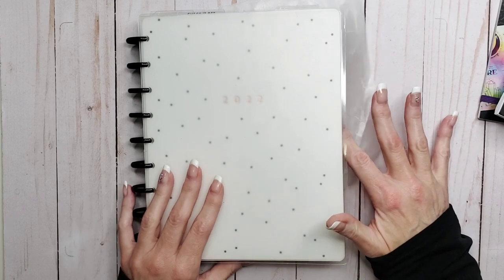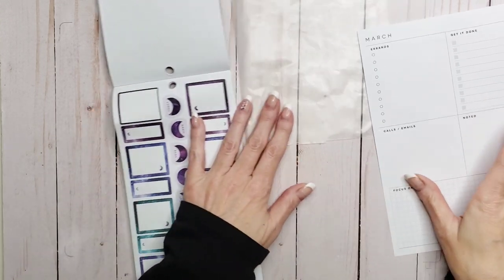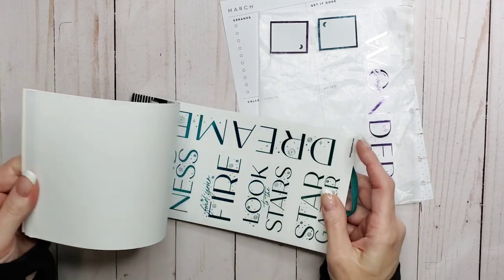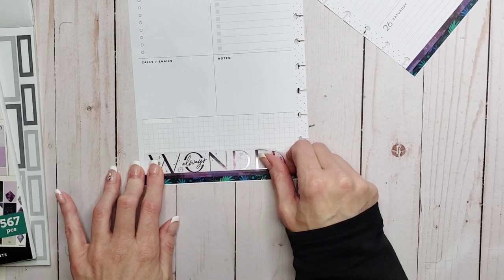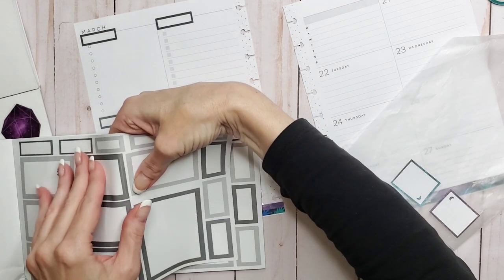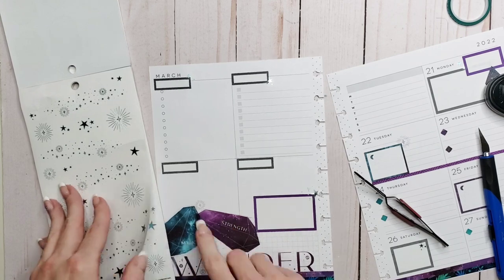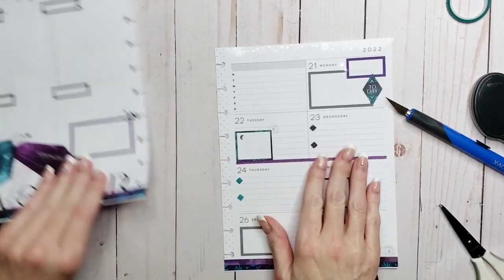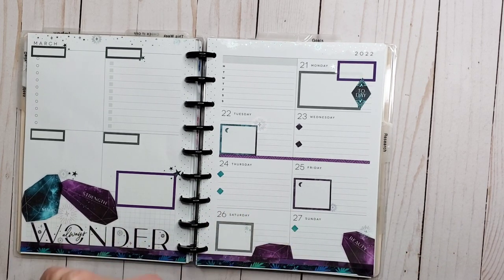PLAN WITH ME | MARCH 21-27 2022 | DASHBOARD LAYOUT | NEW STARGAZER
Welcome to The Enchanted Planner. I'm Reenie and I love to create decorative, functional spreads in my planners.

Drop me a DM and say HI!

This week in my classic vertical, I'm planning for the week of March 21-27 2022.
I picked up the new Stargazer sticker book at Micheal's last week and the purple was calling my name.

Save 10% at The Washi Tape shop with code: enchantedplanner10